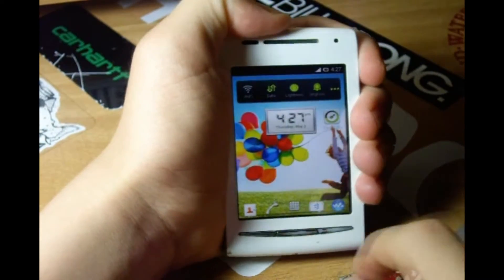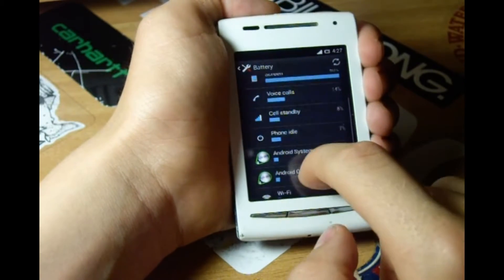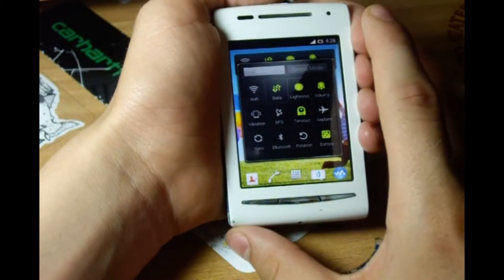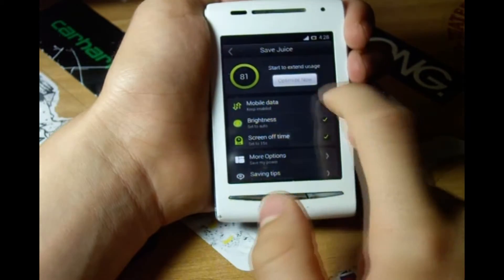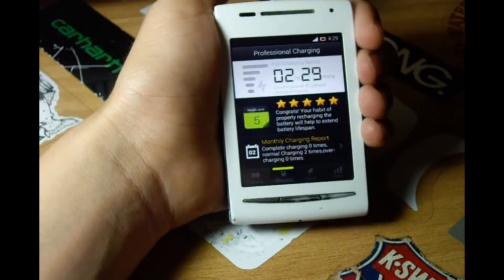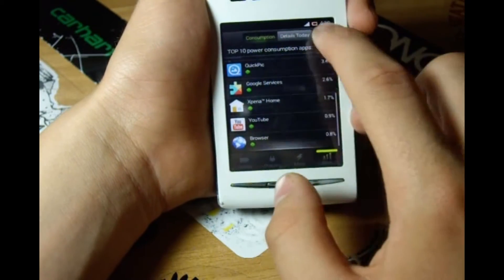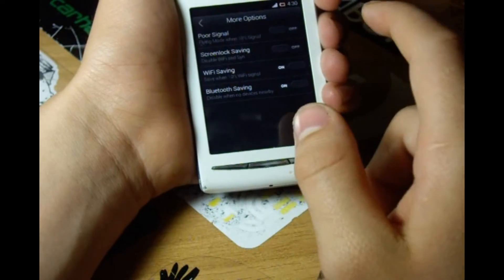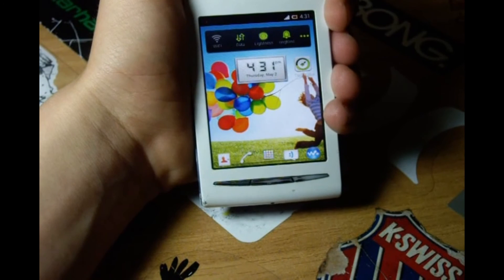Best Battery Saving Application EVER!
This video is a review of the battery doctor application,which is a battery saving application
You can find this application on the play store